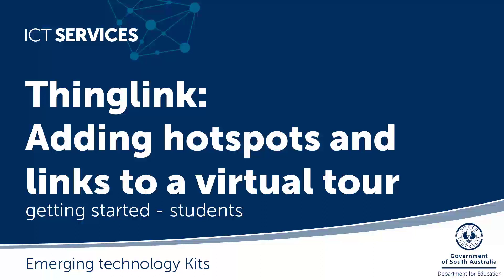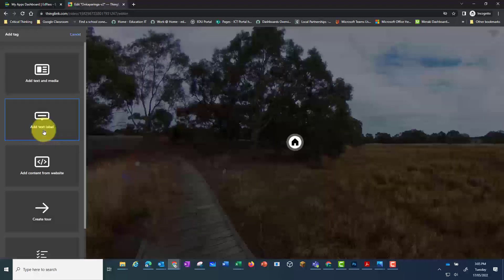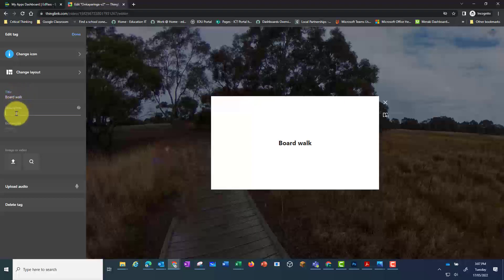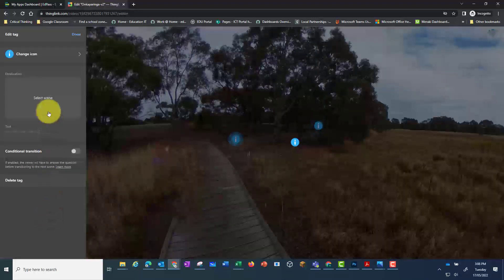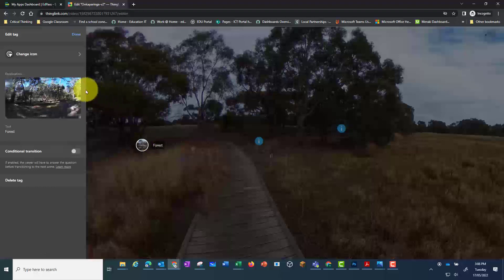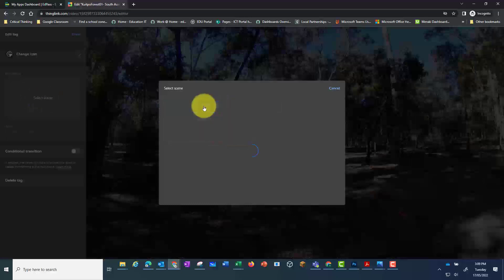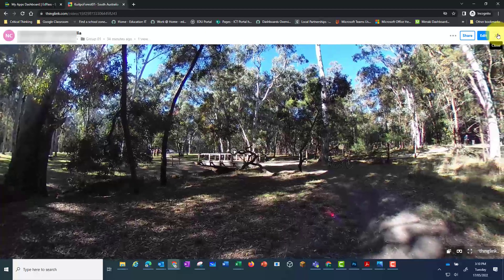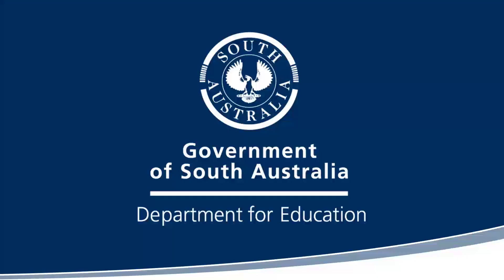Thinglink - Creating a 360 Tour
This video is part of a series aimed at supporting students to create 360 virtual tours.

In this video shows you how to create hotspots to add text and images to a 360 photo.  It also shows you how to add a link to another 360 photo in order to create a tour.

*Please note Thinglink is not supported by the department and individual schools and teachers using Thinglink should complete a risk assessment and obtain caregiver consent prior to use with students.